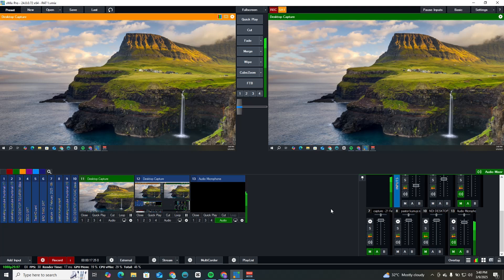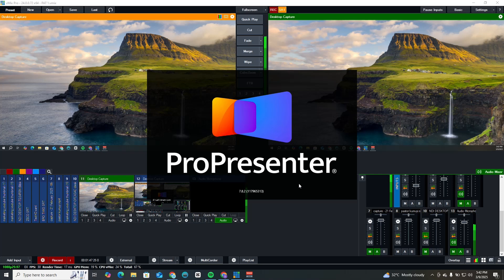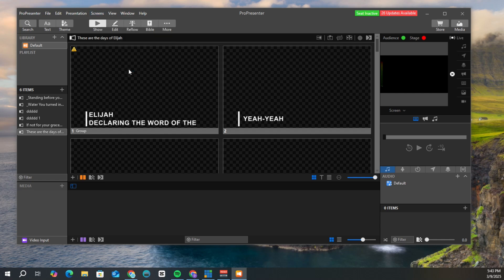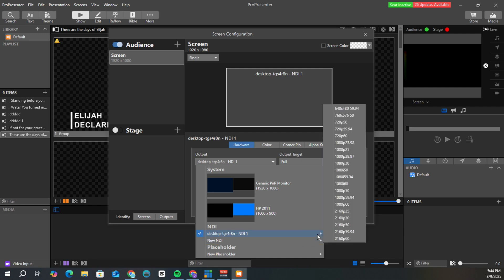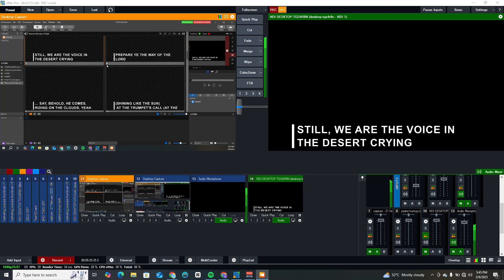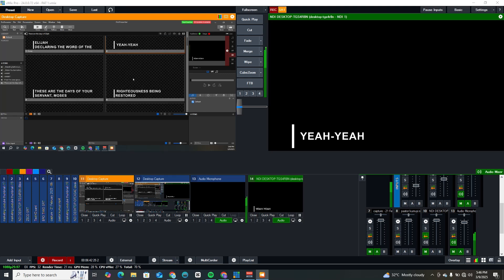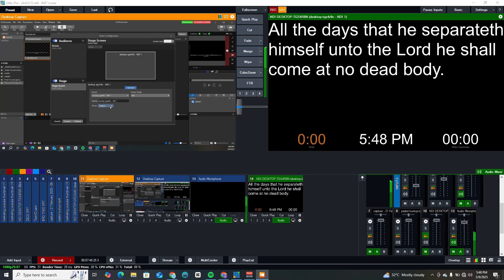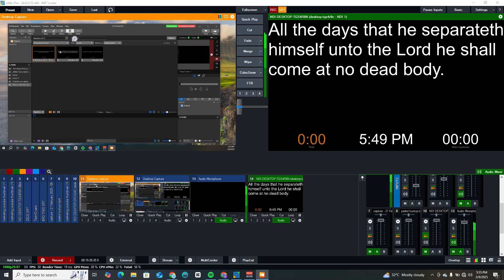How to Connect ProPresenter to vMix Using NDI in 2025